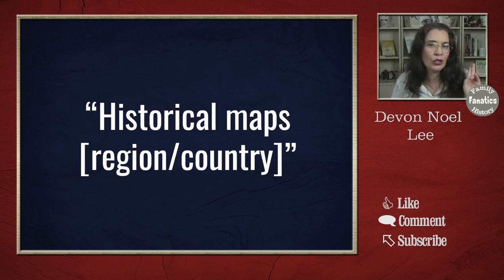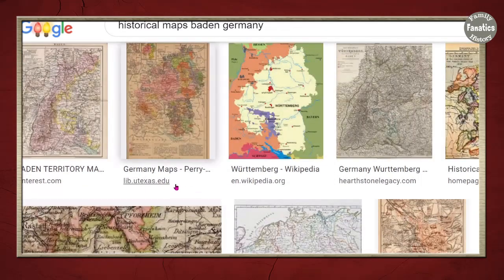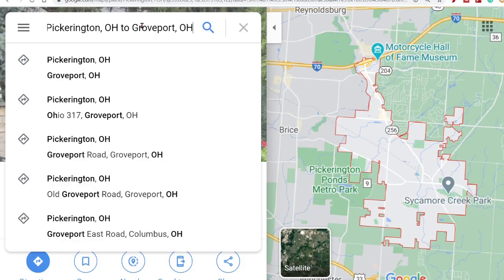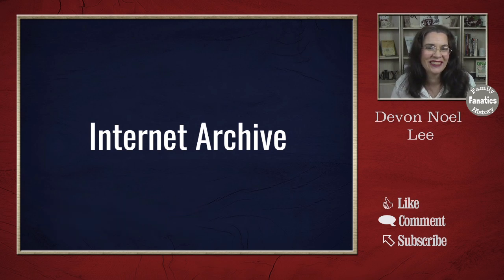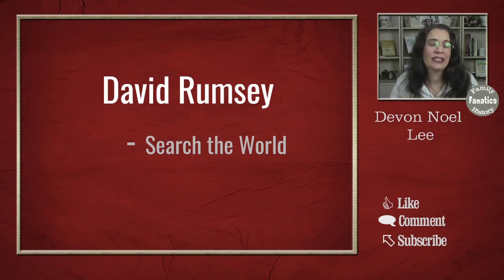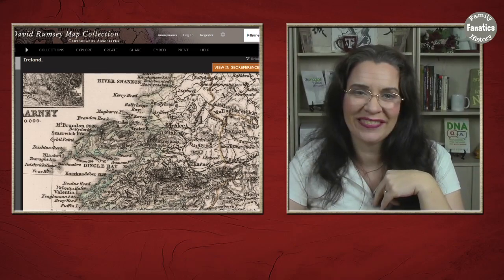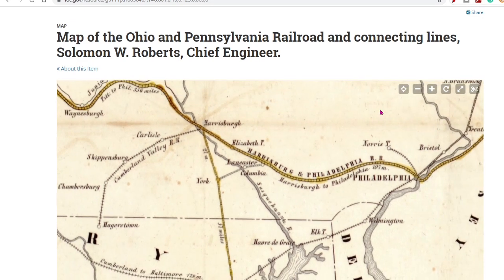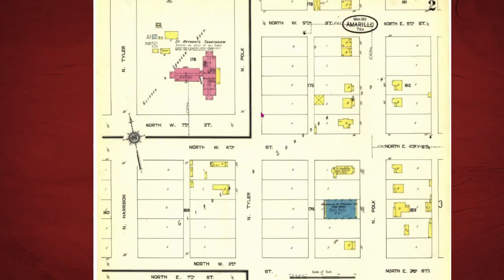7 Websites to View Maps for Genealogy Research For Free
Find historical maps for genealogy research online for free. Frugal genealogists like free resources, and you can access seven websites to find old maps.

CONTINUE LEARNING

CHAPTERS

0:00 Introduction
0:35 Access Free Historical Maps for Genealogy
0:45 How to Find Free Historic Maps on Google
2:51 How to Use Google Maps for Genealogy Research
4:25 Access Free Historic Maps on the Internet Archives
5:32 Get a FREE Guide to Online Genealogy Resources
5:56 Find Free Historical World Maps on David Rumsey
6:51 How to  Find Free Historic Maps at the Library of Congress
8:07 Where are the Free Sanborn Fire Insurance Maps online?
9:35 Find More Historical Maps for Genealogy